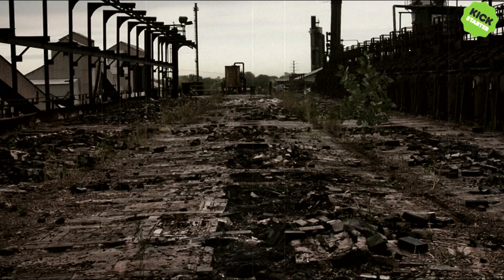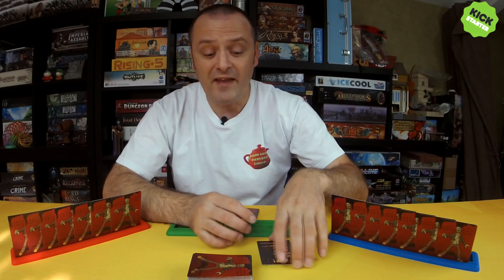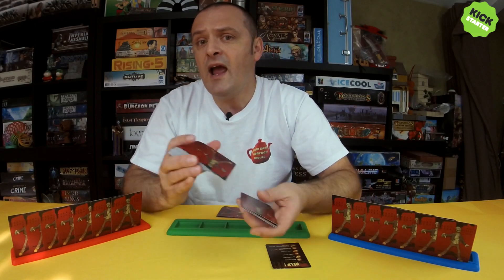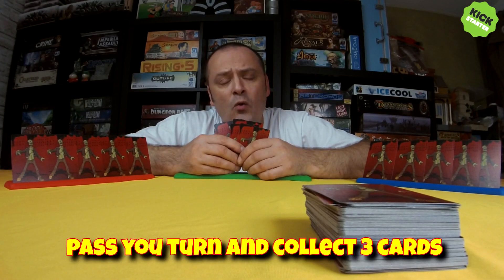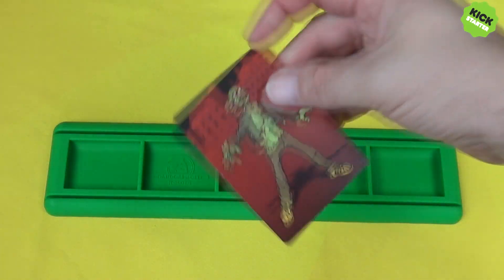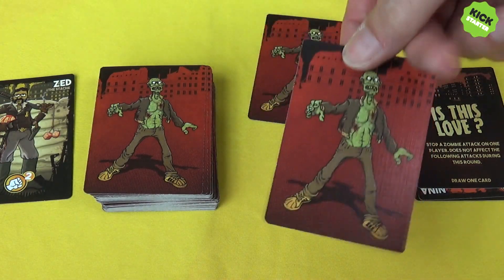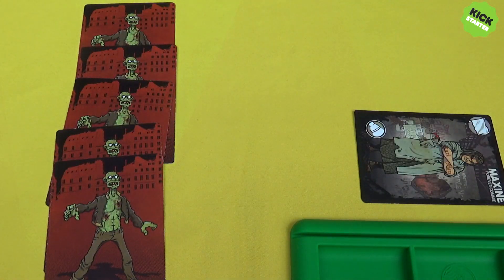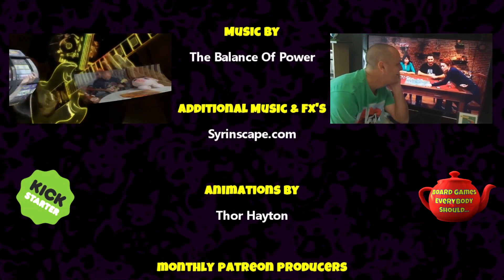Zombie @ Social Club - How To Play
The Apocalypse has arrived and now you have to form a club of like minded survivors, to counter the Zombie hordes. In this video, I show you how to play the Kickstarter prototype Zombie @ Social Club.